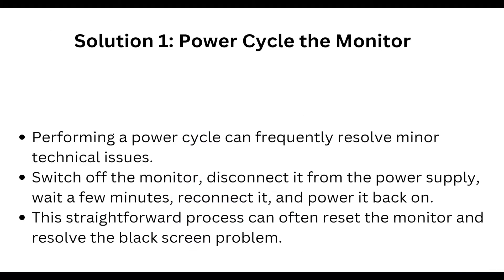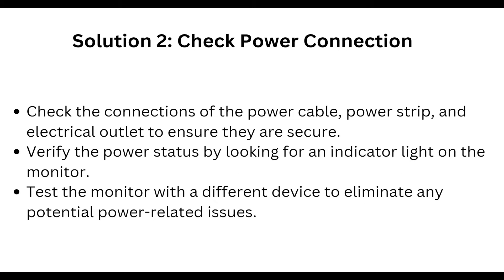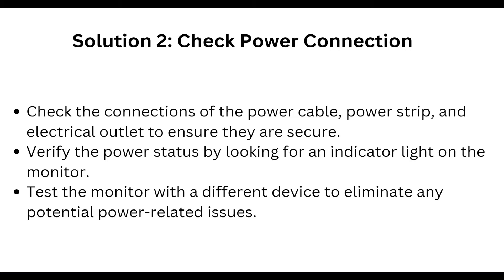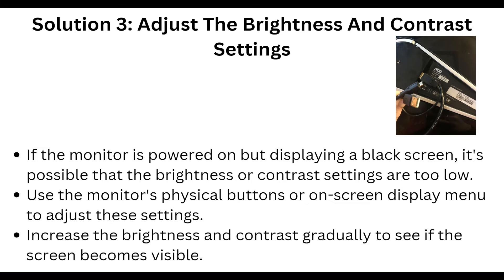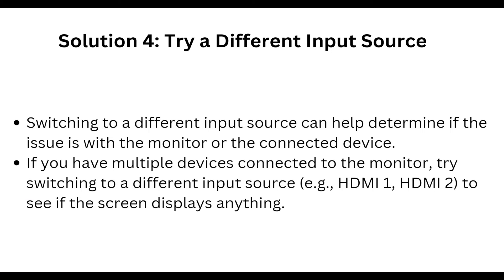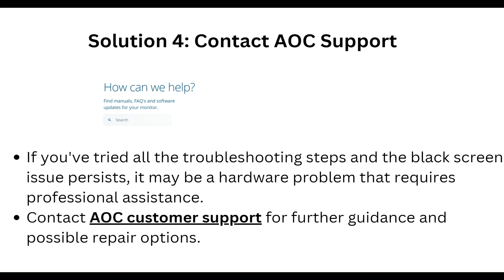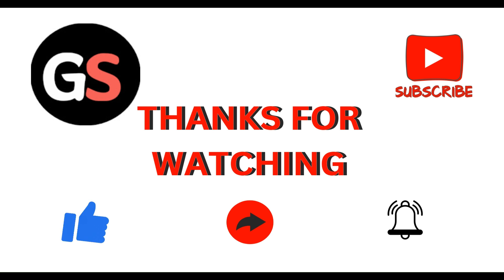How to Fix AOC Monitor Black Screen Issue – Display, Cable, Power & Sleep Mode Troubleshooting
Follow along as we guide you through troubleshooting methods to get your monitor back up and running in no time.

00:17 Solution 1: Power Cycle the Monitor
00:46 Solution 2: Check Power Connection
01:10 Solution 3: Adjust The Brightness And Contrast Settings
01:36 Solution 4: Try A Different Input Source
02:00 Solution 5: Contact AOC Support